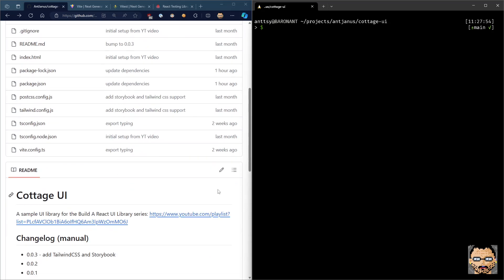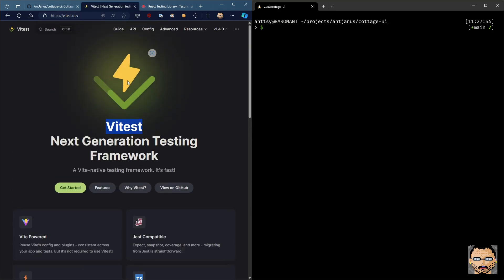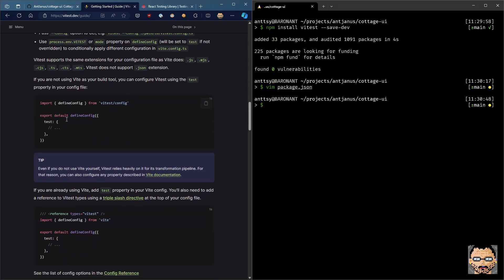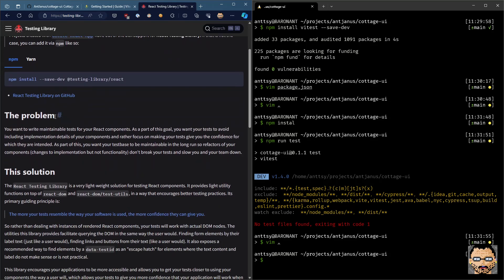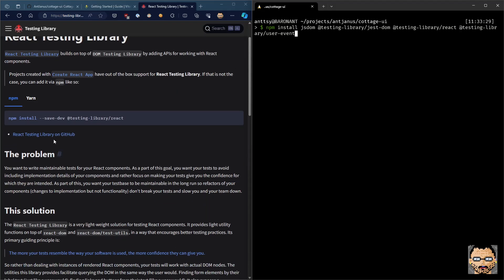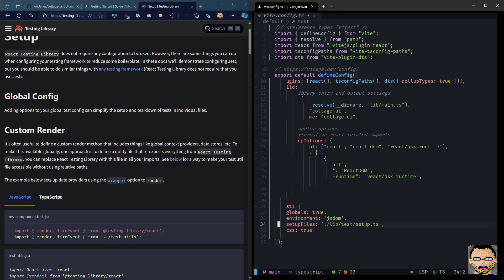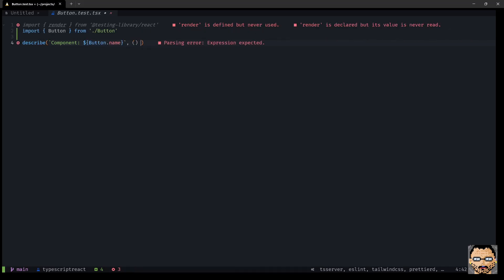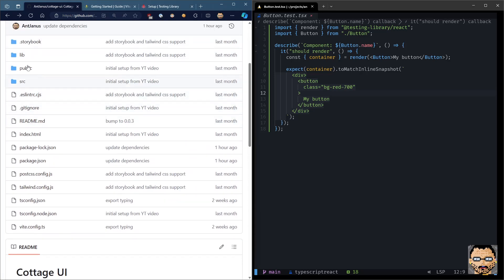How To Build a React UI Library ep4: Testing With Vitest And React Testing Library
In this video, we will setup testing with Vitest and React Testing Library and write our first test.